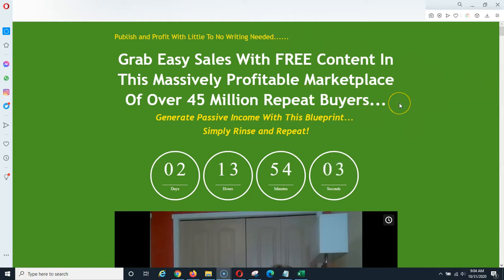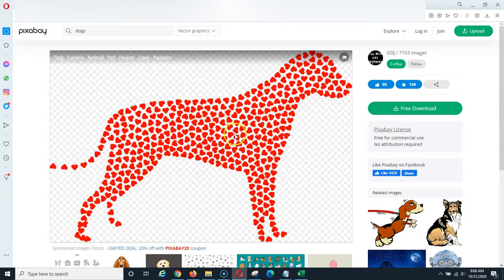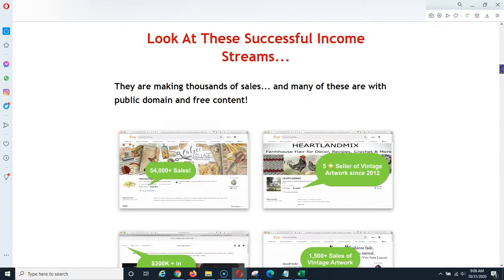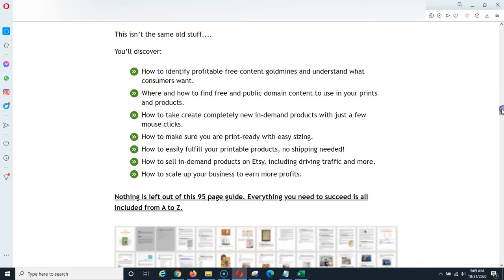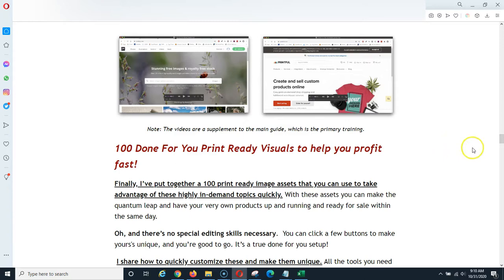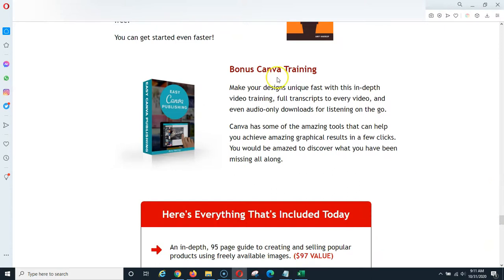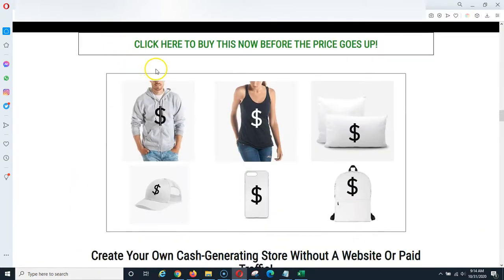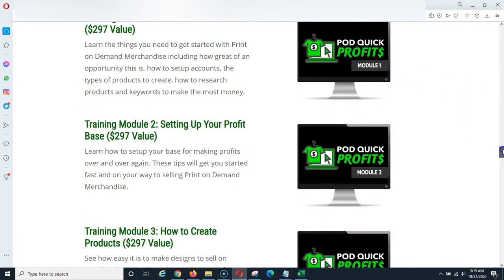PD Visual Prints Review + Special Print on Demand Bonus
PD Visual Prints Review and Bonus

This PD Visual Prints review video shows you what this new course is all about and how to make money with Print on Demand.

For those looking to start a home business quickly by creating your own merchandise, this training gives you everything you need with this PD Visual Prints Review.

PD Visual Prints Bonus

You get a couple of nice bonuses with the main training, but I am also including my detailed course POD Quick Profits with all upsells to give you even more free training. You will have everything you need to make money online with POD or Print on Demand Merchandise.

We make every effort to ensure that we accurately represent all the products and services reviewed on this website and their potential for income, it should be noted that earnings and income statements made by this site and its advertisers / sponsors are estimates only of what we think you can possibly earn. There is no guarantee that you will make these levels of income and you accept the risk that the earnings and income statements differ by individual.